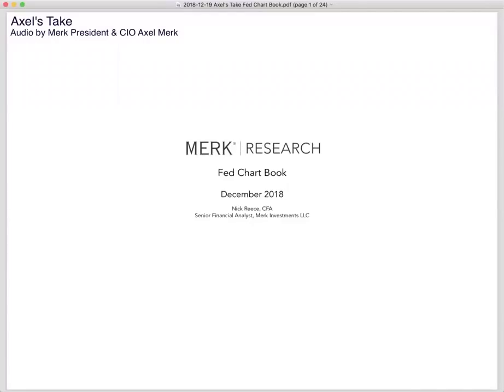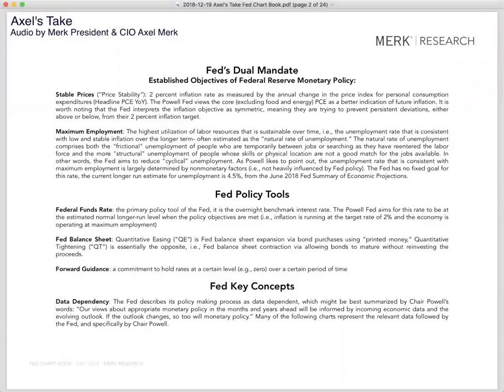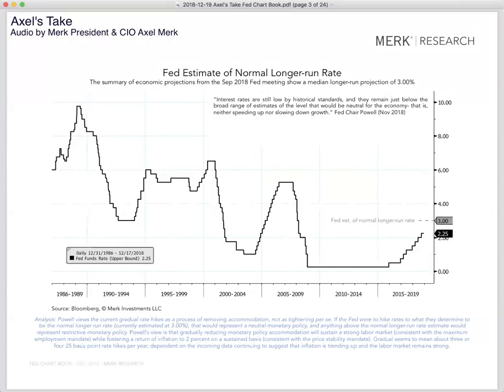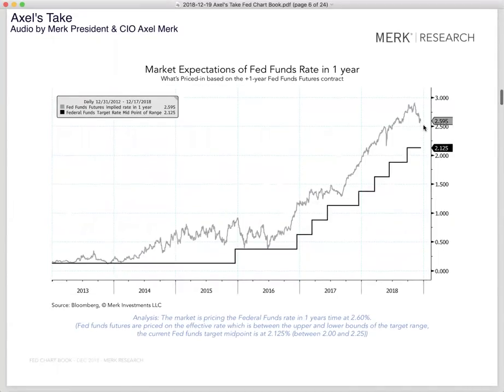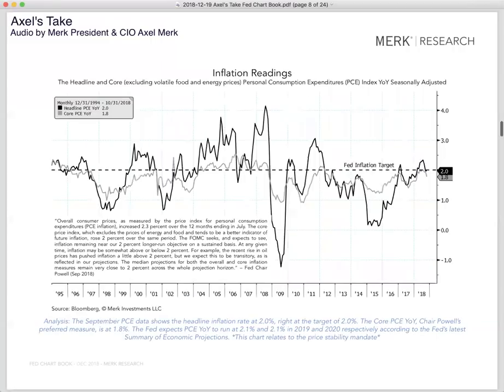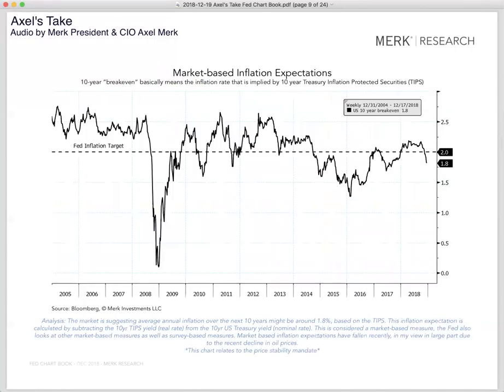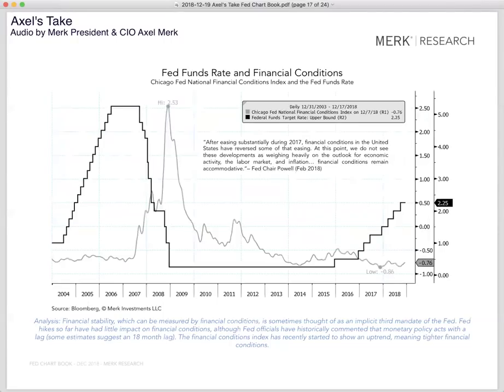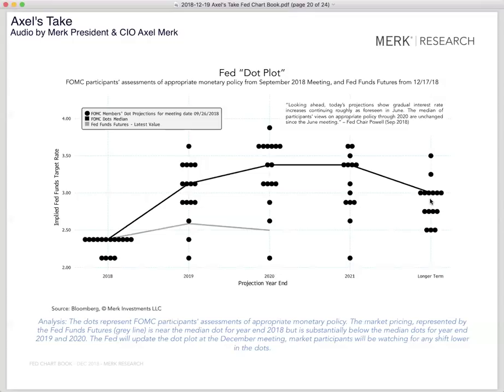2018-12-19 Merk Research: Axel's Take - The Federal Reserve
The investing audience should view this content in the context of their individual investment process, time-horizon, and goals. All material presented is the opinion of the author and presenter and does not necessarily represent the house view of Merk Investments.